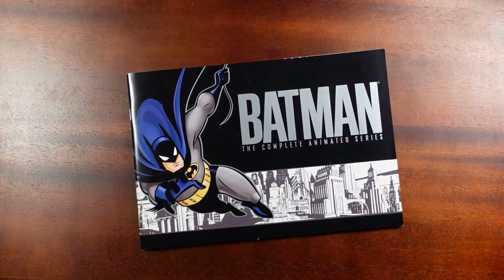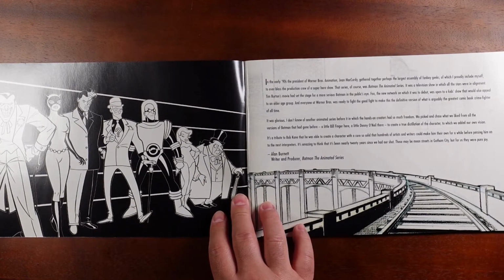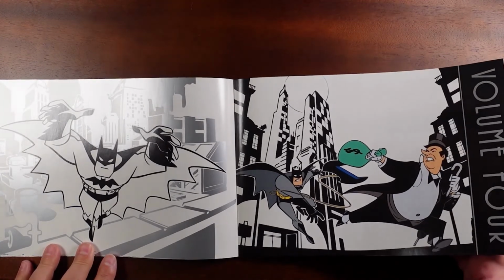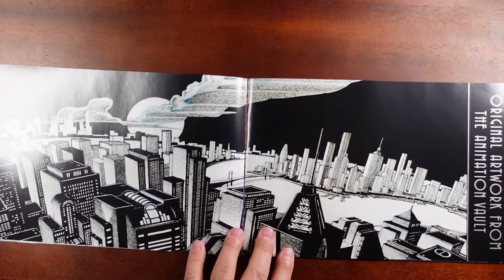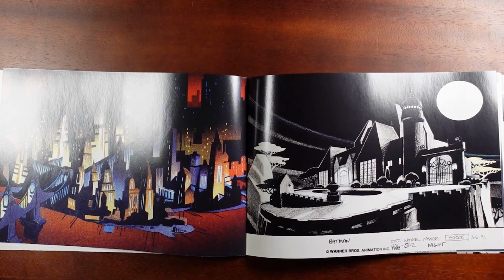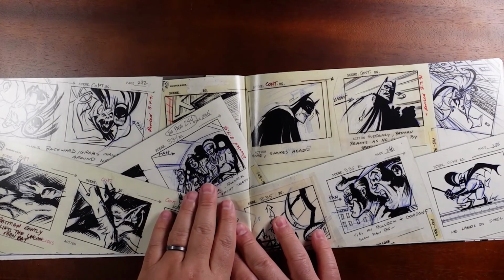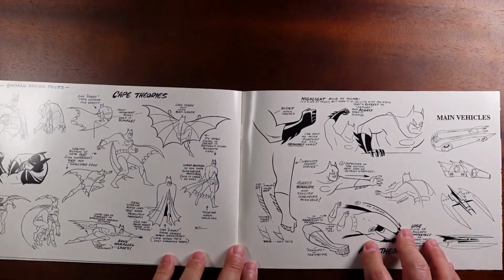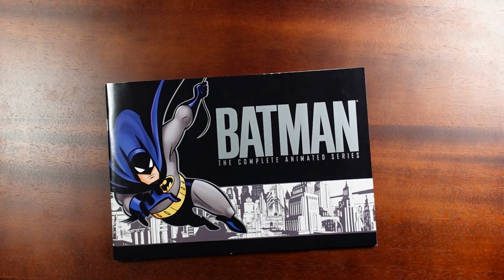Batman Animated Concept Art Booklet Review BTAS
I'm a huge fan of Batman: The Animated Series! And in this video I go over a booklet packed with BTAS concept artwork, sketches, backgrounds, and more.